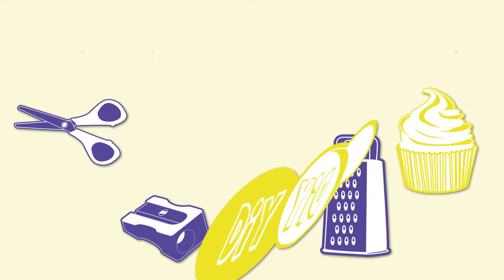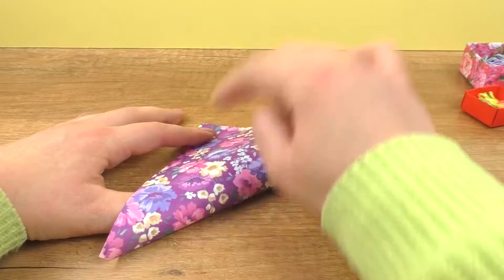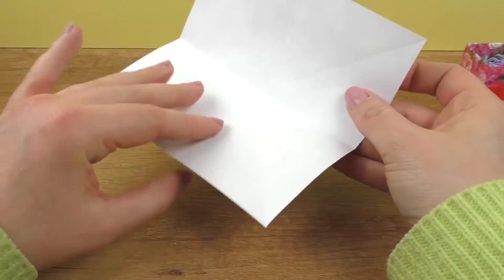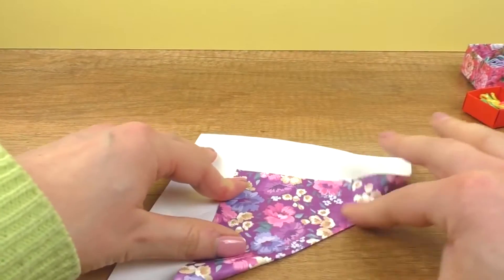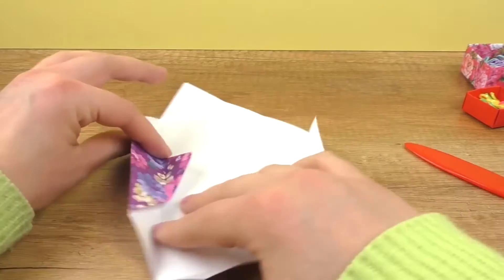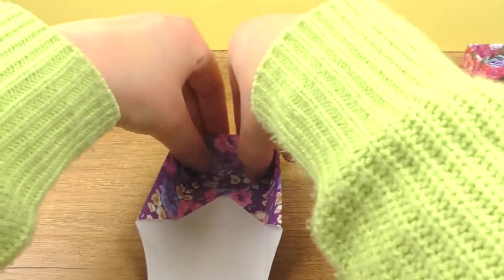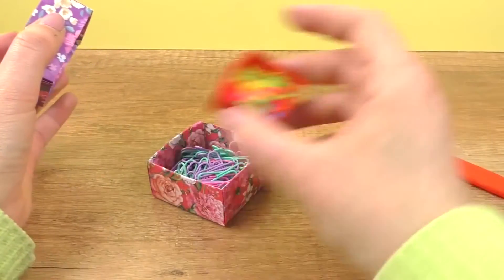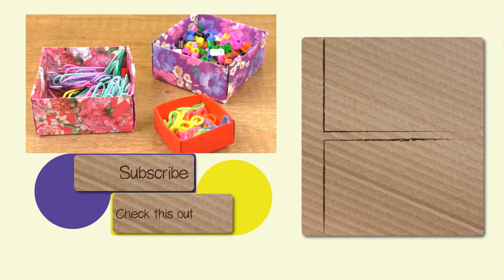Fold Your Own Storage Box - Easy Origami for Kids - DIY Flower Box